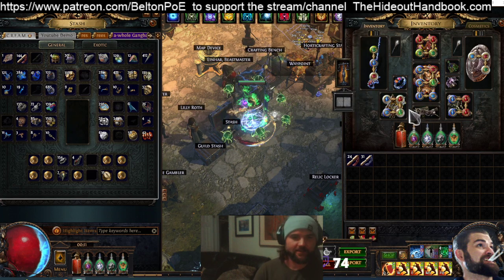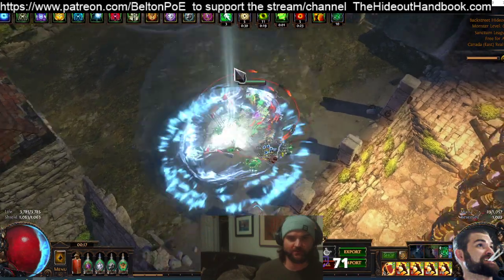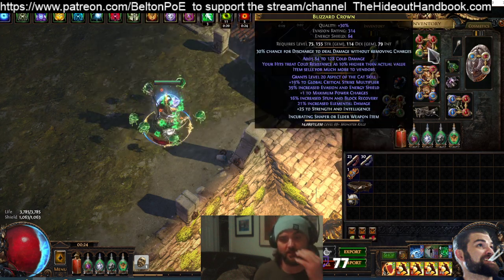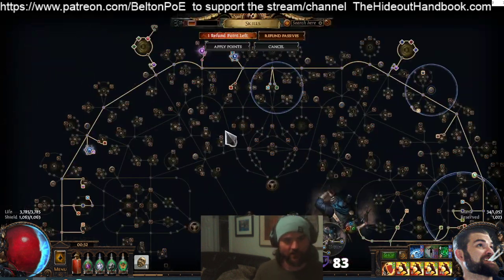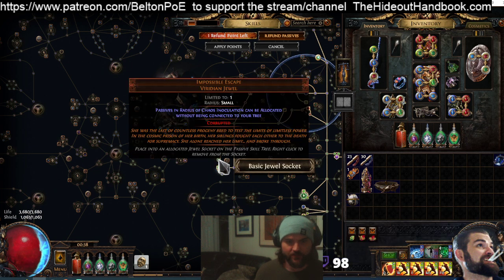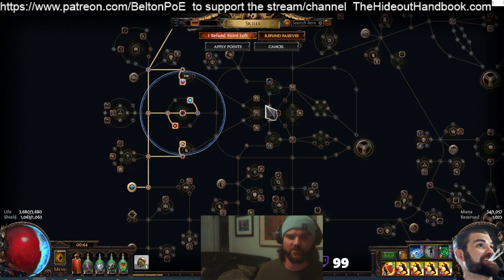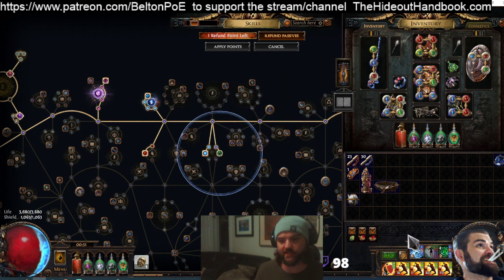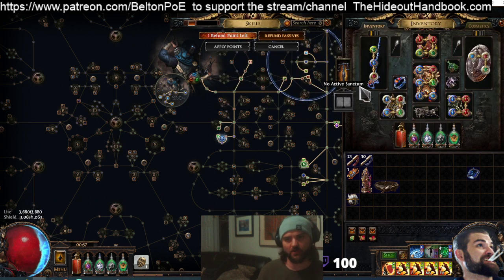[PoE Sanctum] Cosu Chaos Infinite Discharge Build Concept/ Explanation: Gear, Gems, Tree